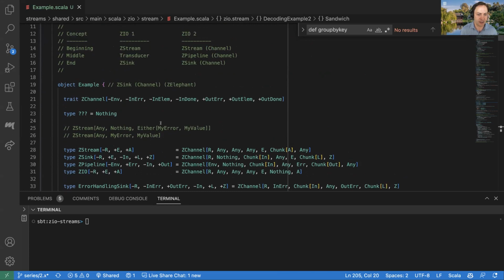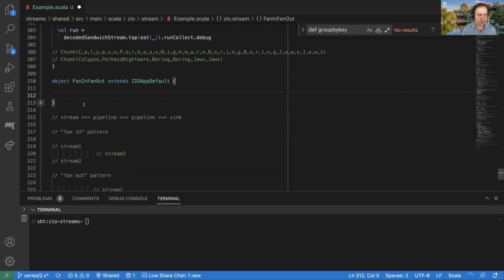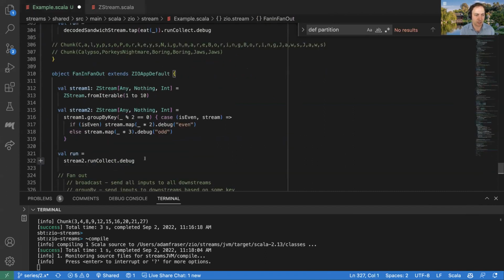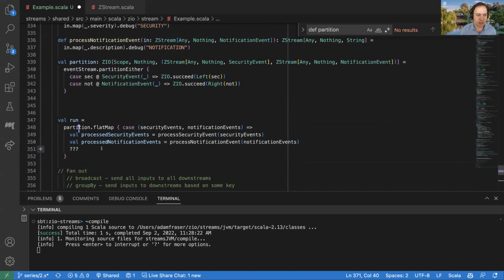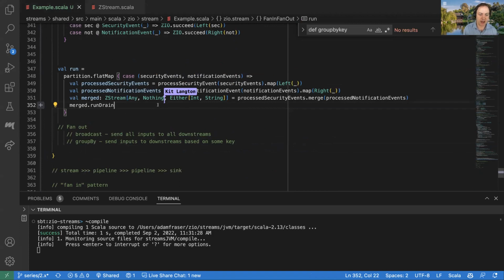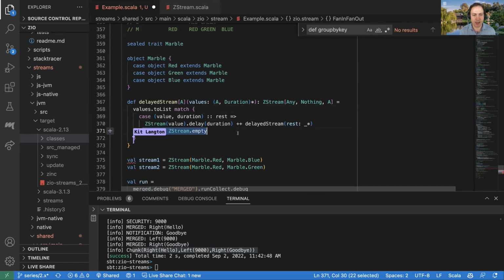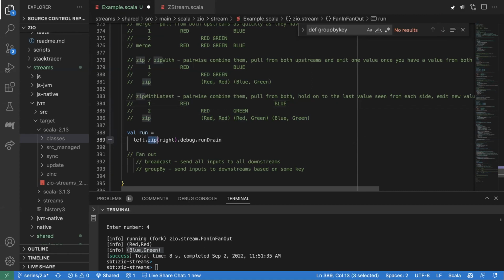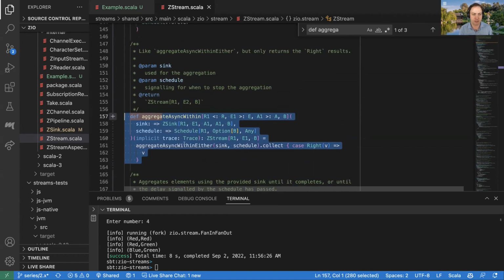Zymposium - ZIO Streams - Final Part (Fan In/Fan Out)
In this episode, we will be looking at concurrent operators that let us "fan out" and "fan in" streams. Let's do this!